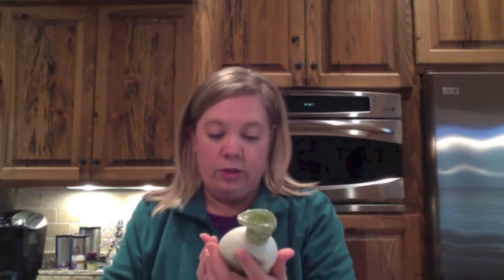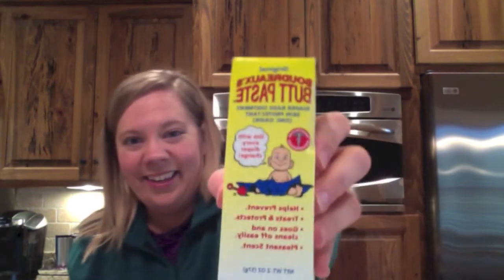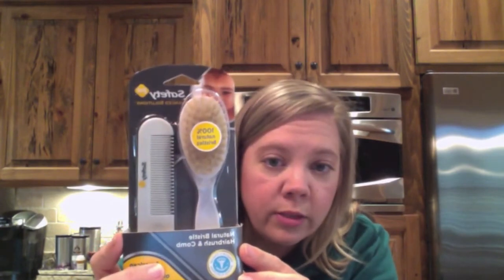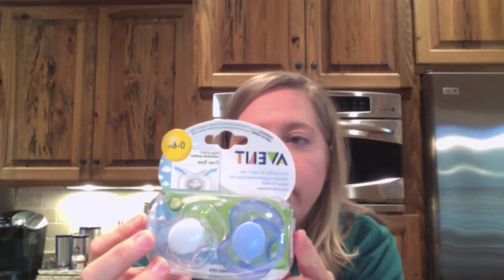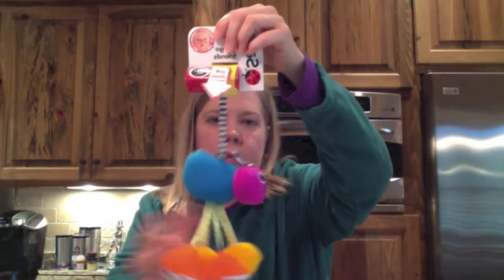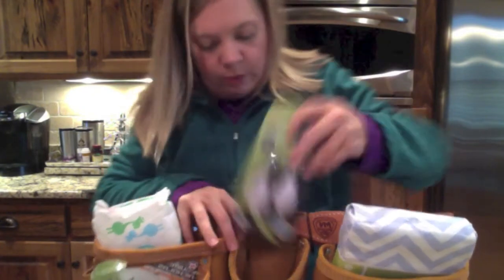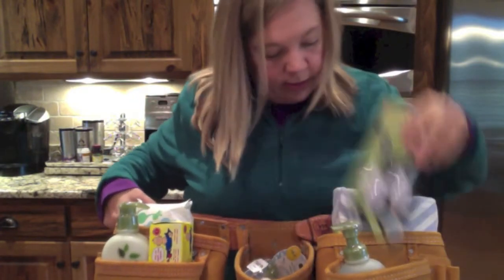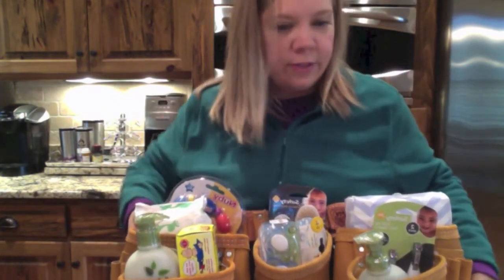In The Cart- Baby Shower Gift with a Twist!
Here is what was "in the cart" at Target this week- super baby shower gift stuff and a cool way to present it! Check it out!